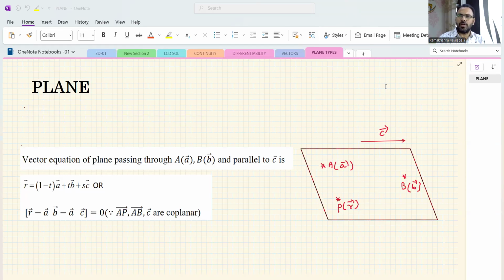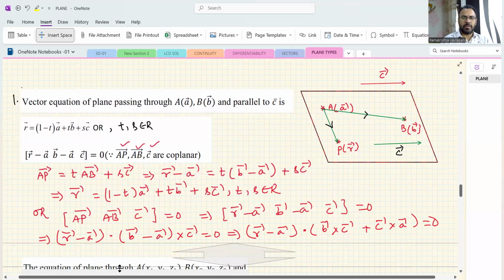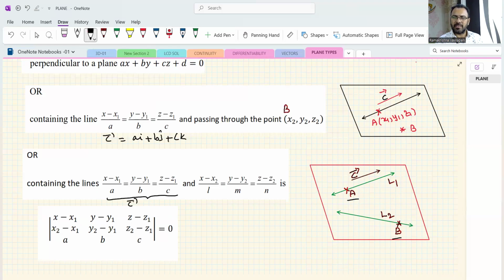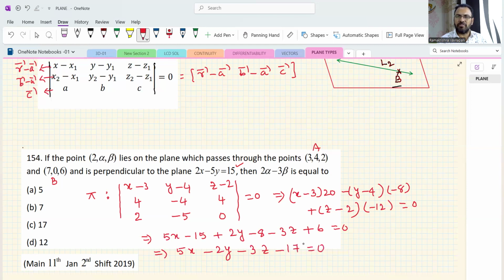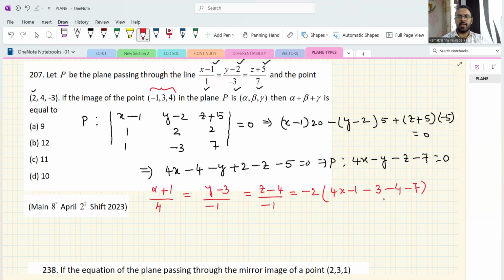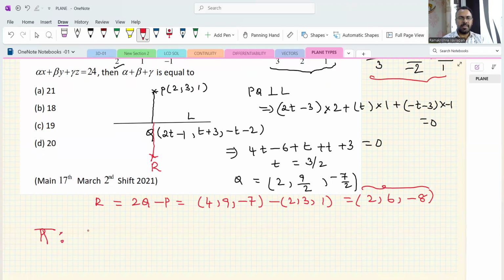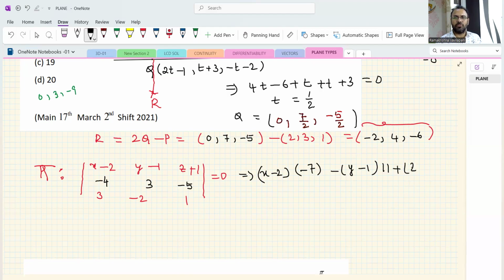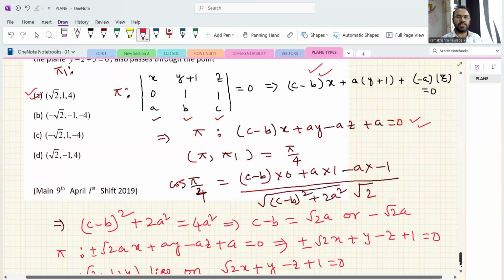3D-GEOMETRY(Equation of plane passing through 2 points and parallel to a vector, JEE questions)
Useful for JEE MAIN,ADVANCED,NDA,CBSE ,AND ALL STATEBOARD EXAMS